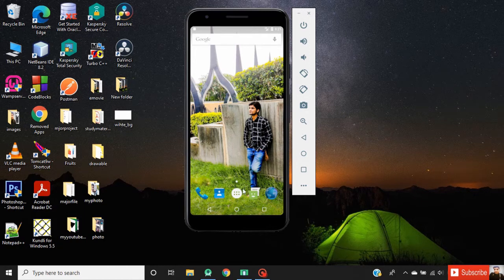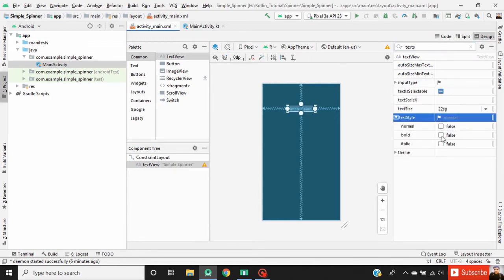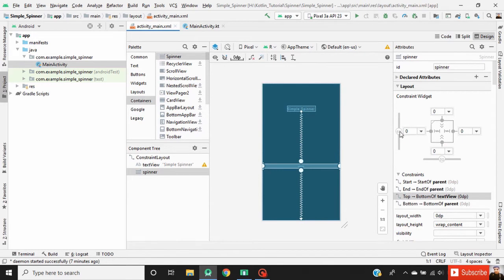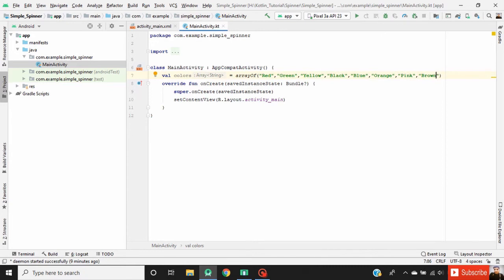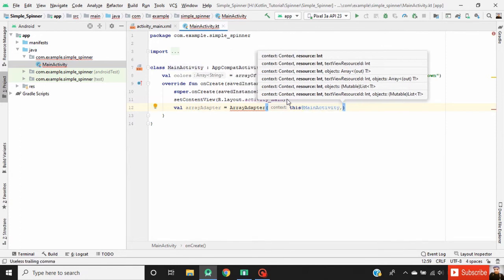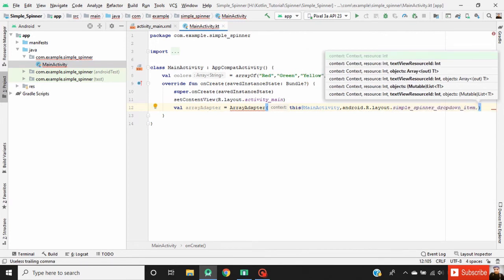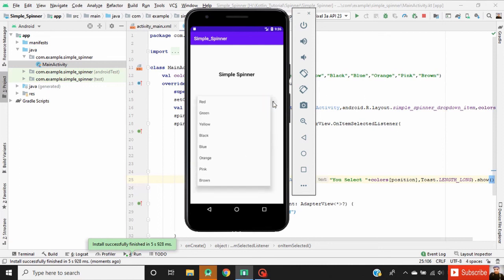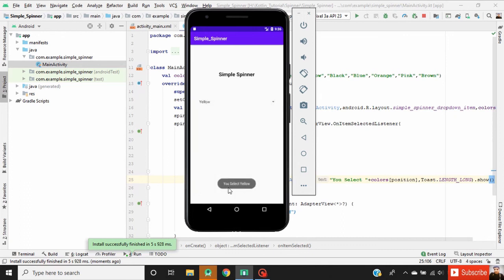Simple Spinner in Kotlin, Android Studio Tutorials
This tutorial show how to make simple spinner and how to perform click event on this spinner in android using kotlin.